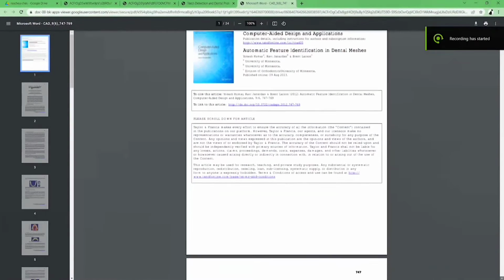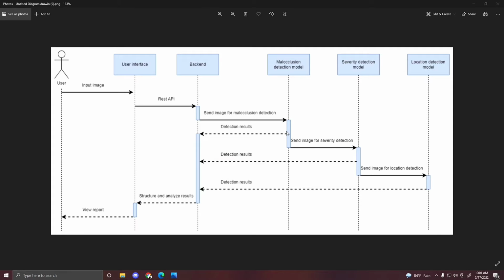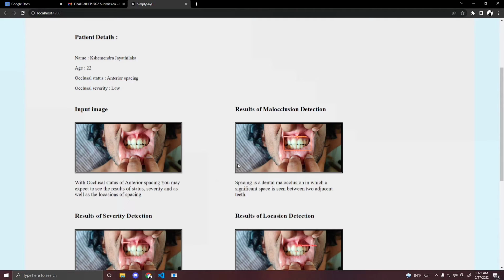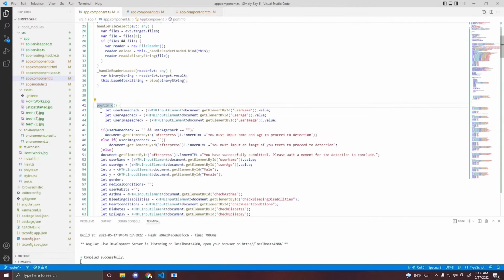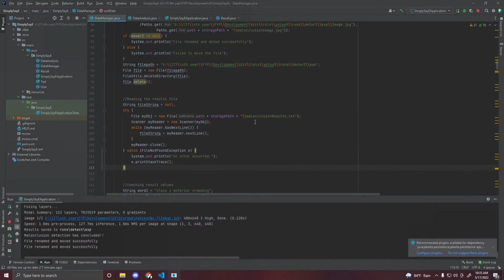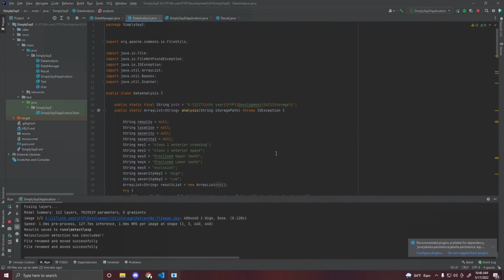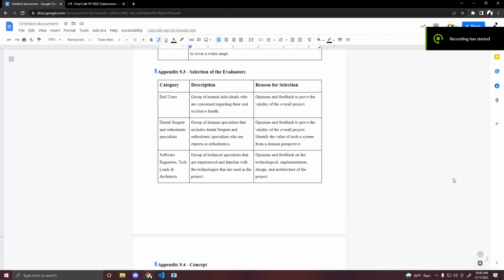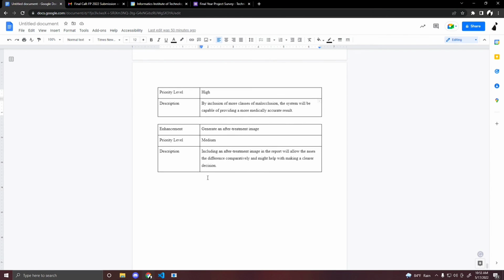Identification And Classification of Dental Malocclusions By Utilizing YOLO Algorithm